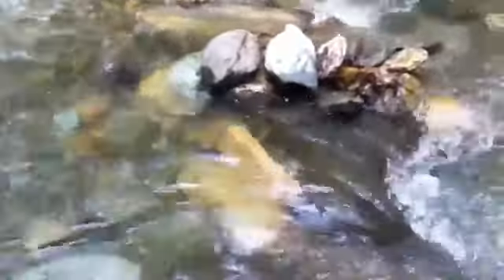Gold sluice VT, New England Gold Prospecting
Not long ago, sluice permits in Vermont were just a means of supplemental income for the state. The enforcement of using a 36" sluice without a permit was barely being done around 5 corners. Since then, many property owners and river management have made complaints because of prospectors who have been destructive. This video was shot before those days when only the use of a dredge was a no-no in Vermont. Enjoy.